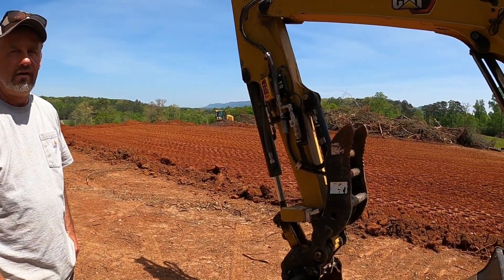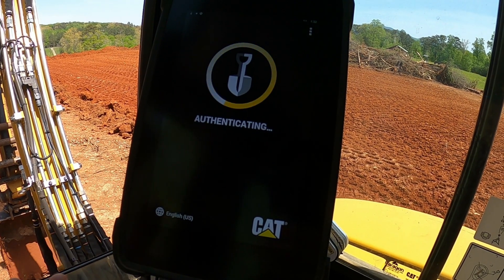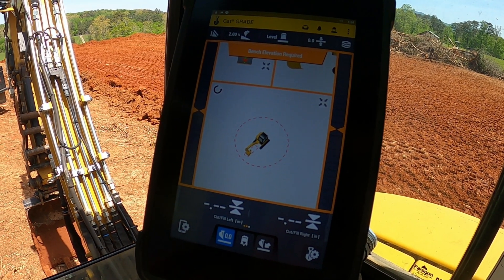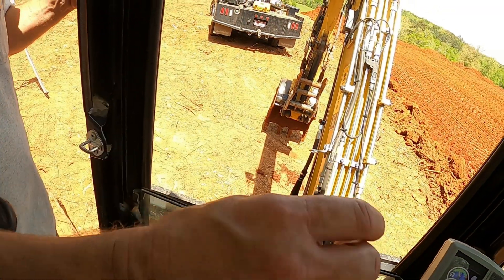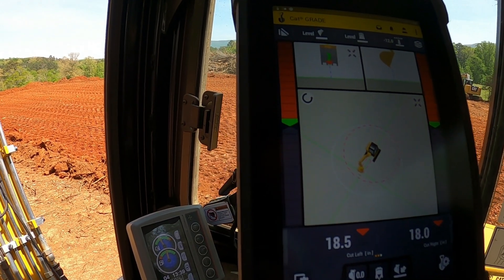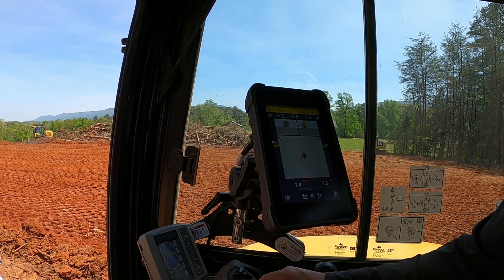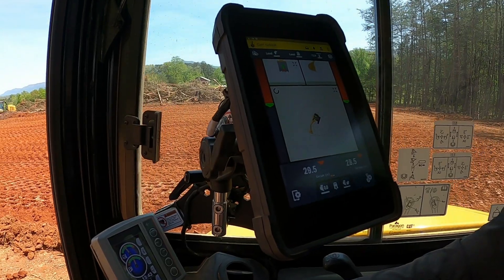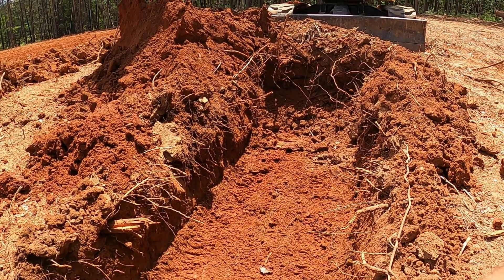PERFECT GRADE! Trimble 2-D Grade Control On Cat 304 Excavator!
We are with @tristardiggin to go over this cool Trimble 2-D grade control system on a Caterpillar 304 mini-excavator.  Learn how this system can save you TIME and MONEY on your excavation projects!